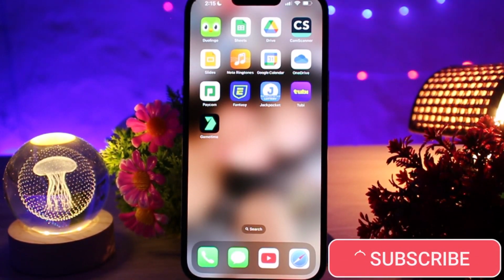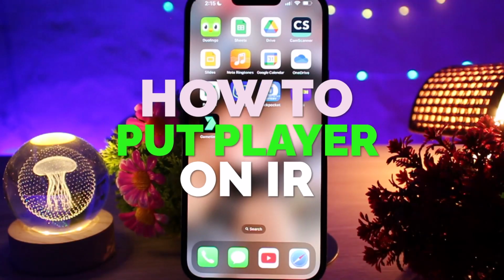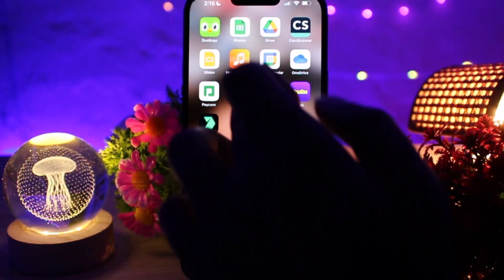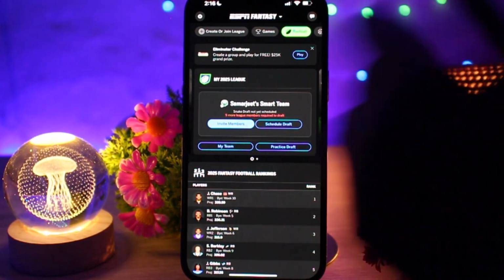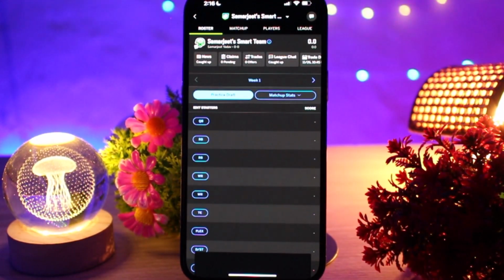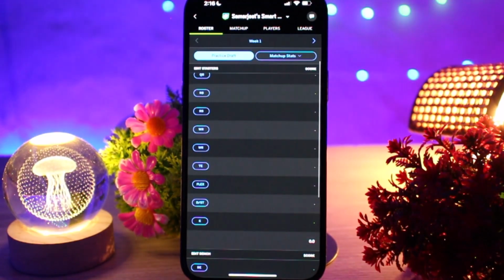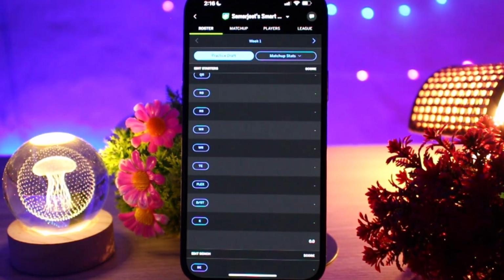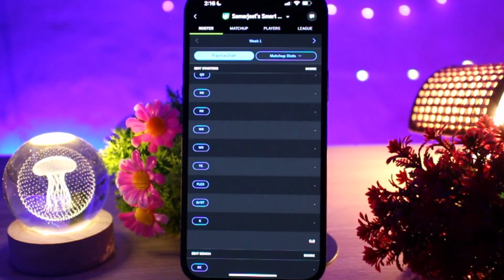How to Move Players to IR in ESPN Fantasy Football App - Here's How You Can Do It // 2025 Edition